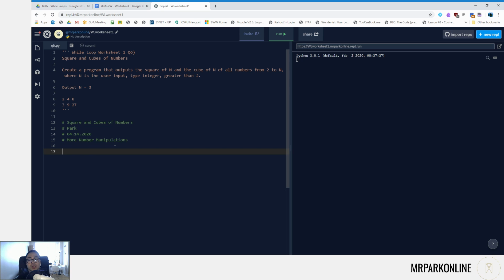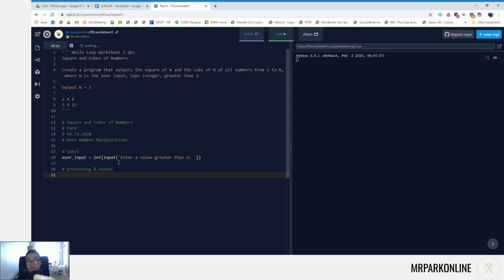Squares & Cubes | Python Iterations U3AW1